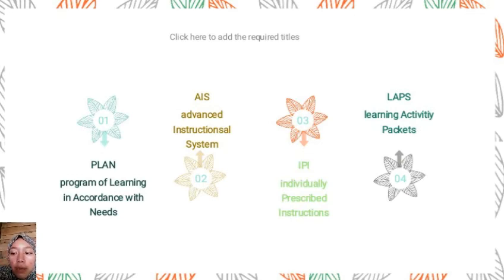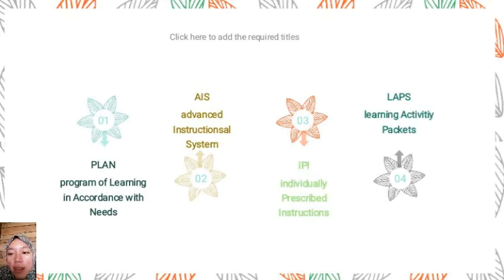Chapter 16//Part 04//Yesi Lindia Sari